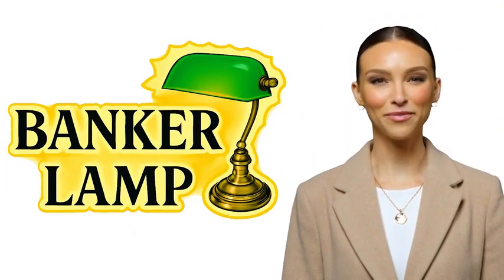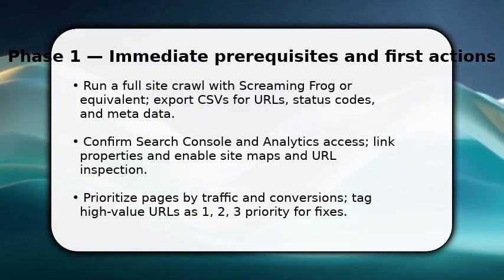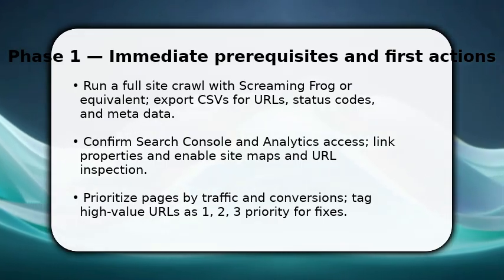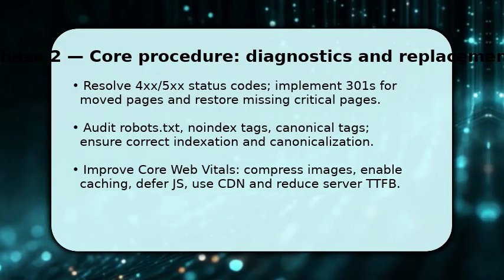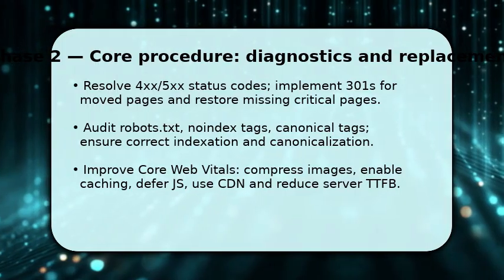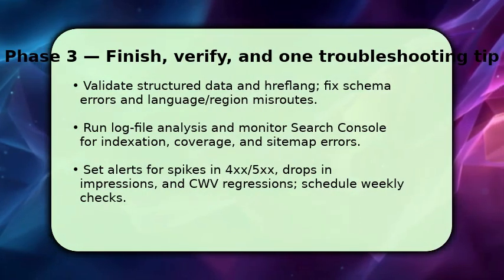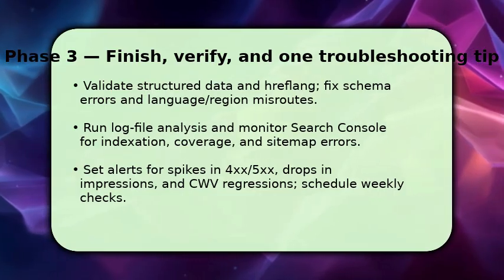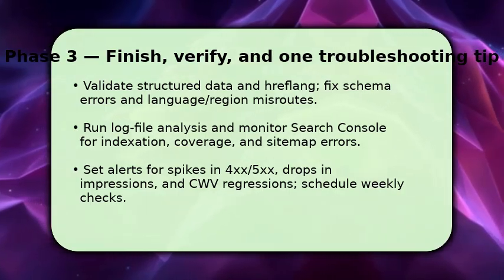How to Fix Technical Seo Issues - Full Guide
How to Fix Technical Seo Issues - Full Guide | 🔒 Surfshark VPN Deal — Stay private and secure. $1.99/mo + 3 Months Free ▸

Dive into the comprehensive guide on rectifying technical SEO problems that can hinder your website'dict visibility. Learn essential strategies to optimize site structure, improve crawlability and indexation by search engines, enhance page speed for better user experience, correct broken links or redirects, refine XML sitemaps, implement structured data markup effectively, ensure mobile responsiveness, manage duplicate content issues, conduct thorough internal linking optimization, utilize schema.org to enrich your site's metadata and ultimately boost rankings on search engines.

technical SEO, site structure fixation, crawlability improvement, page speed enhancement, broken links repair, XML sitemap optimization, structured data markup implementation, mobile responsiveness check, duplicate content management, internal linking strategy, schema.org usage